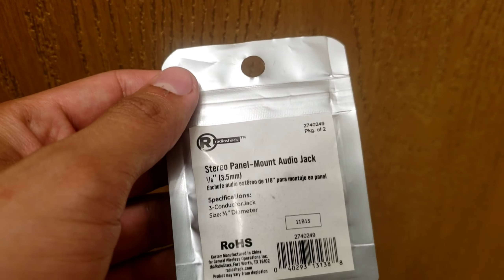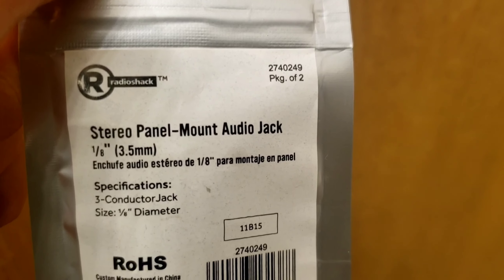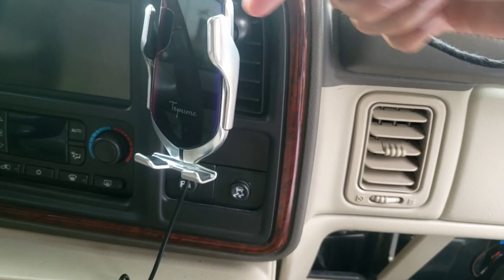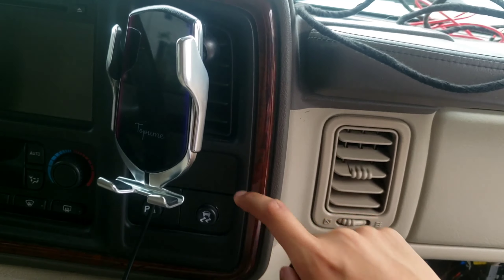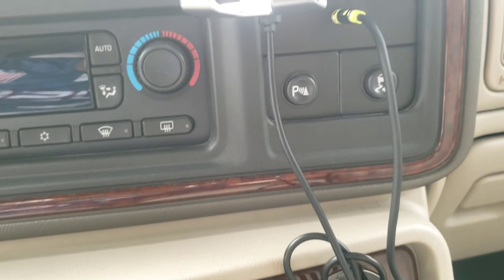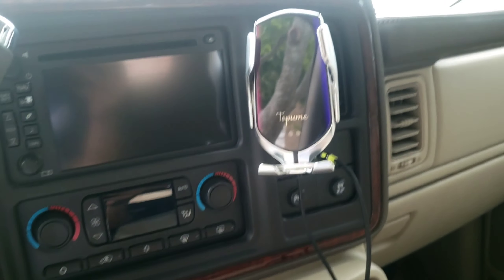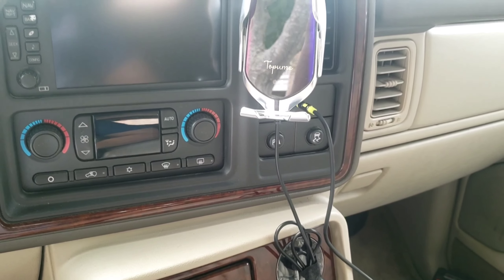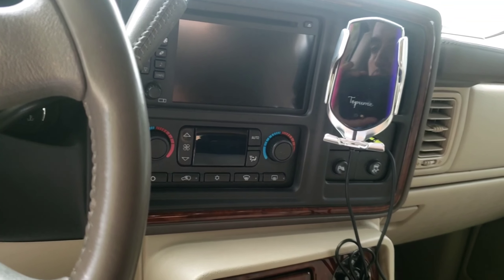CADILLAC ESCALADE ADDING AN AUX PORT INSTALL!!!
A Quick video on how to install an aux port on a Cadillac escalade this works on any gm vehicle with the xm option on the radio. All you have to do is on the radio go to the xm source and just play music and it will go through the speakers with this method hope you enjoy and please do subscribe thanks .

For any personal messages or if you would like me to review a product of yours please feel free to contact me through my personal email: I do try to respond to every message or comment on a video thank you and enjoy the videos.